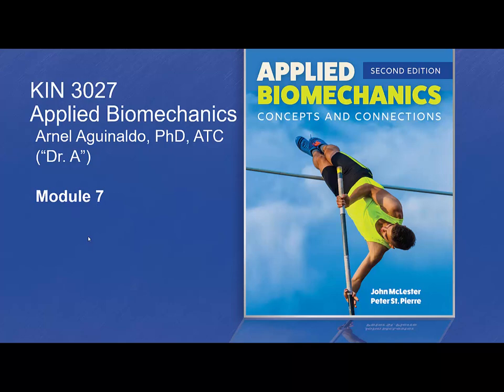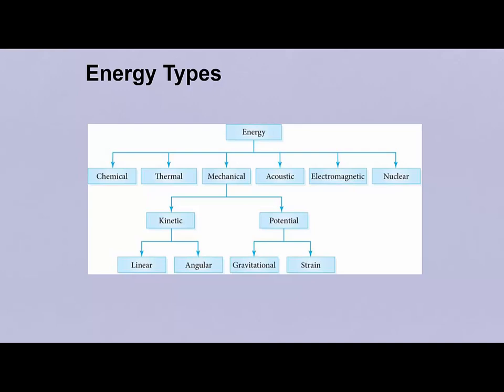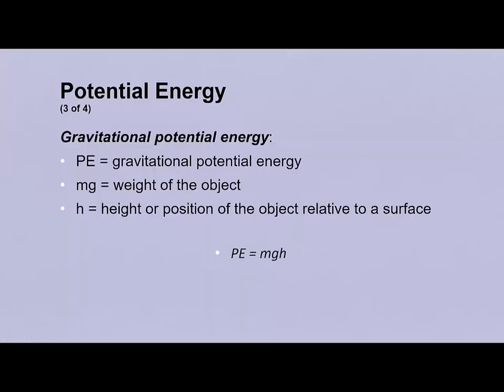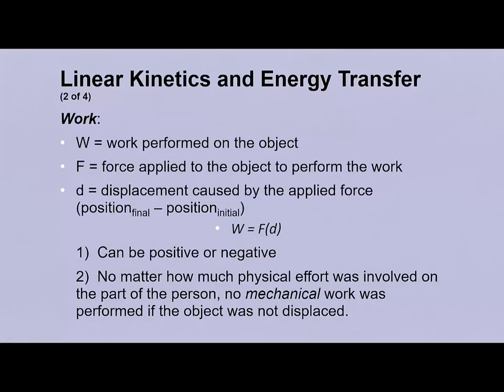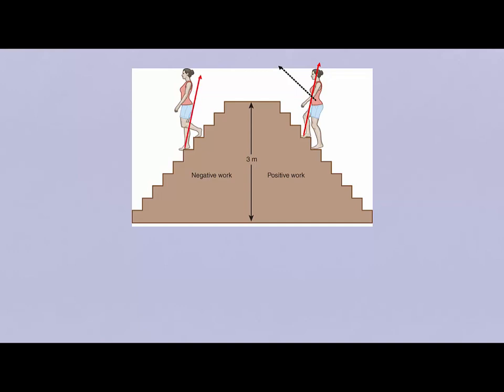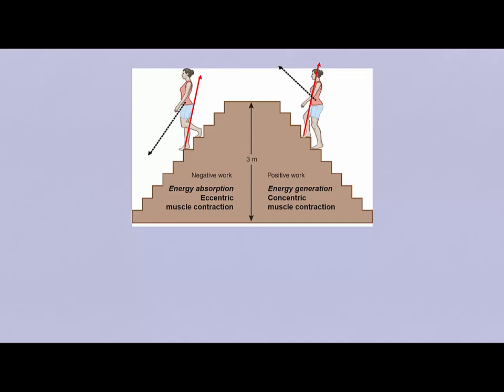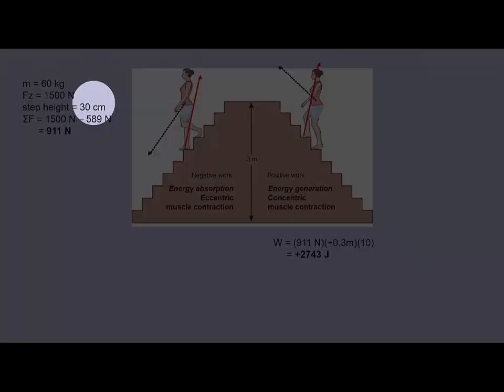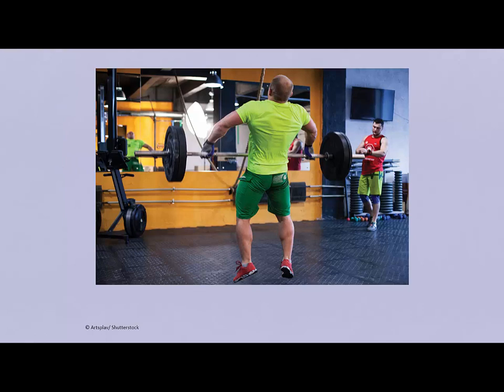Energy and Work I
Dr. A's video lecture on energy and work (part 1)